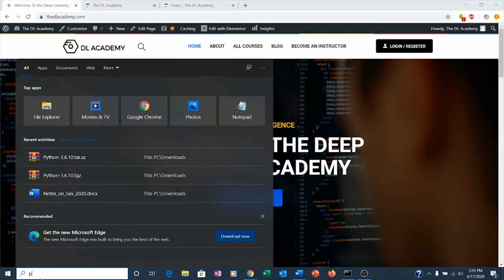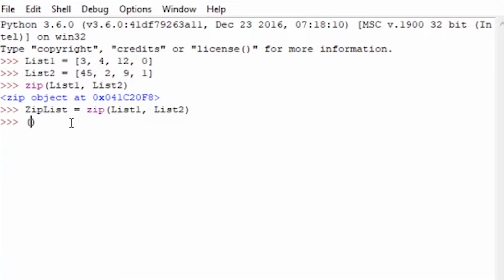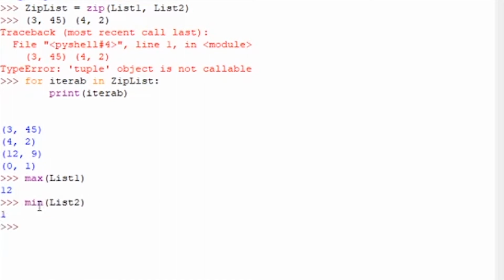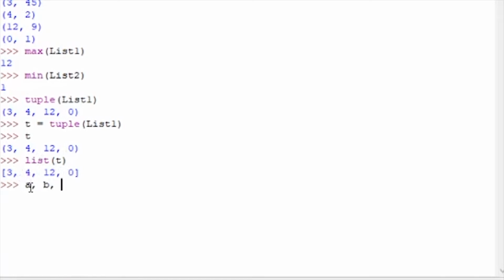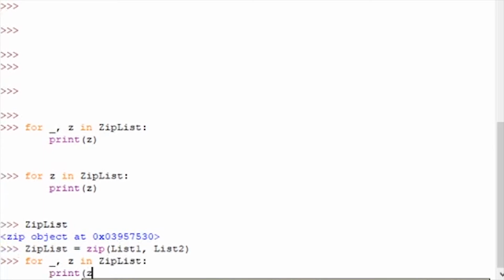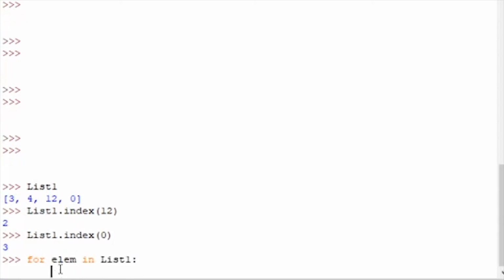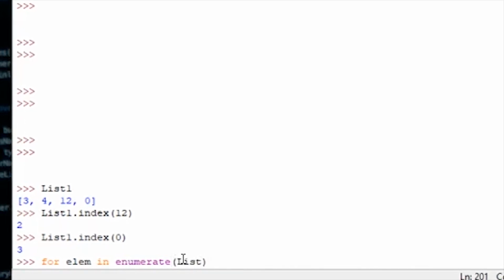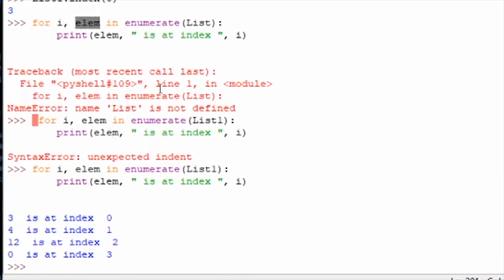COOL/USEFUL PYTHON TRICKS!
***CHECK OUT OUT NEW MACHINE LEARNING COURSE FOR FREE!!***

Python is a great programming language. Its easy to learn and doesn't take much to get up and running. However, like any other programming language, it can be frustrating at times. Thats why we made this video for you, these tricks will help make your coding easier and with less frustratiom. ENJOY!